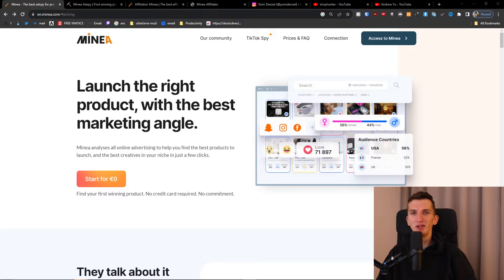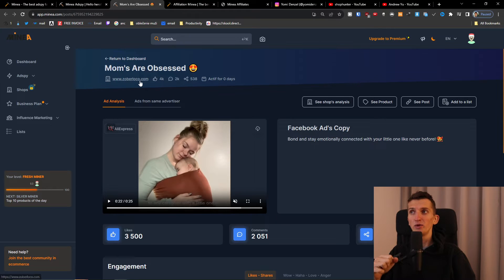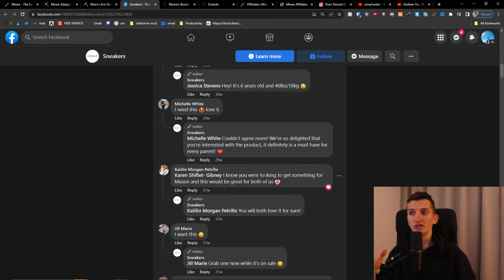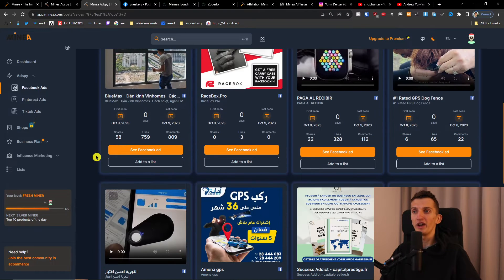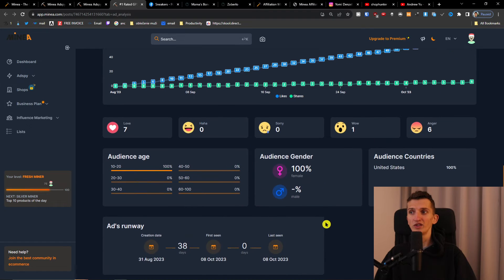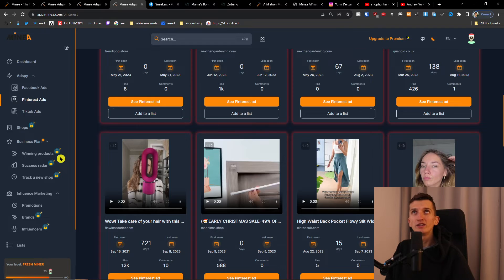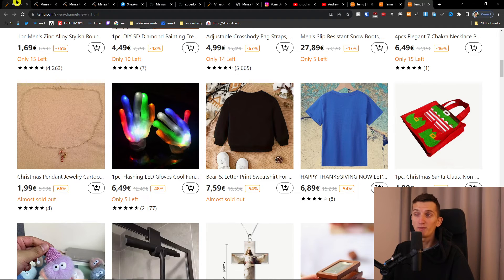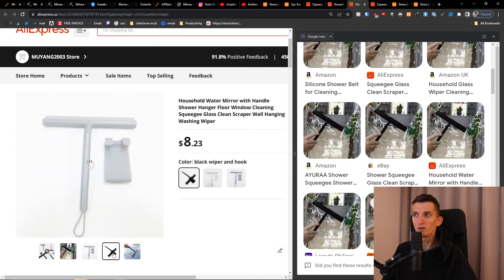Find Winning Products With Minea - How To Use Minea (Step By Step)